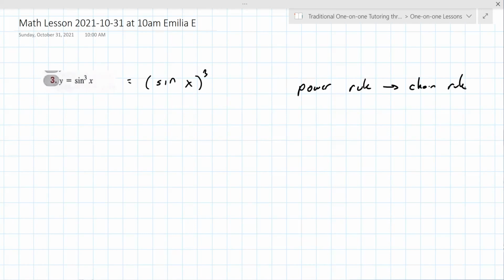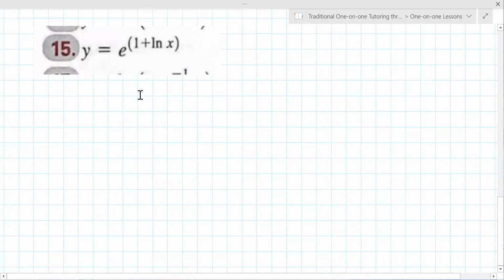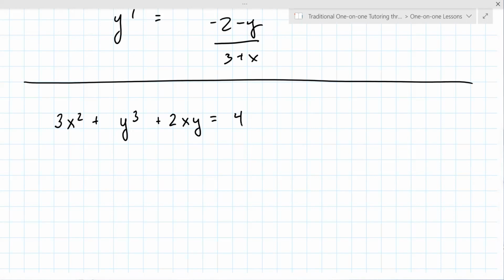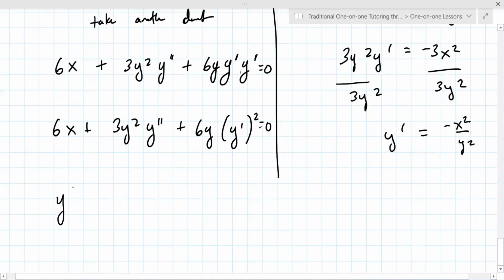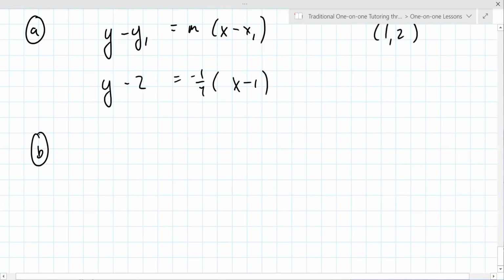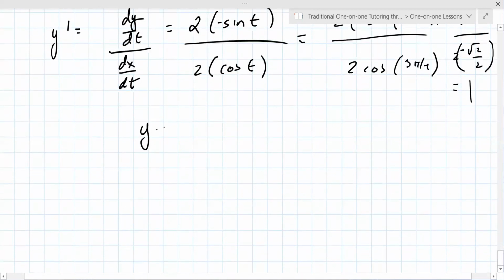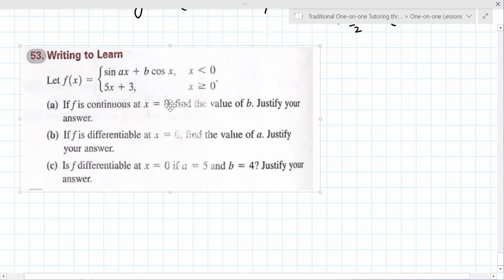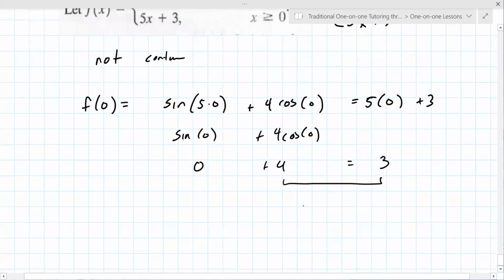High School AP Calculus AB Lesson 2021-10-31 at 10am Emilia E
This lesson covers derivatives for power, product, chain, and quotient rules. It also covers implicit first and second derivatives. It also covers tangent and normal equations of a line. Finally, it covers continuity and differentiability of a piecewise function.